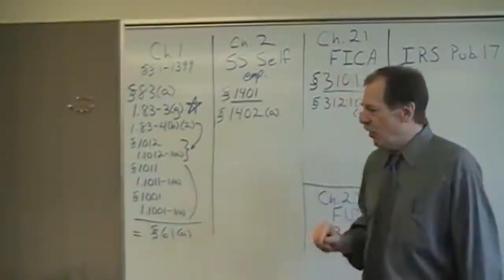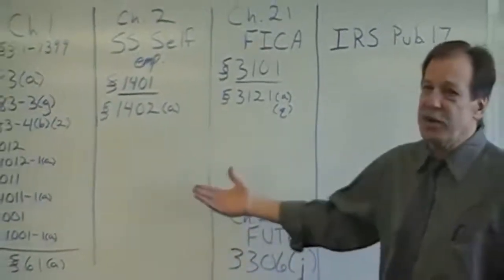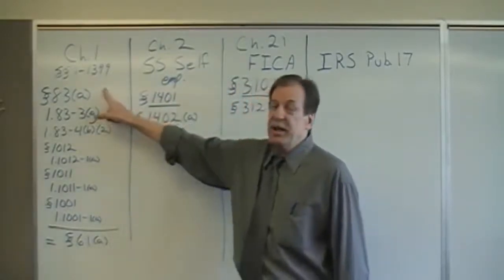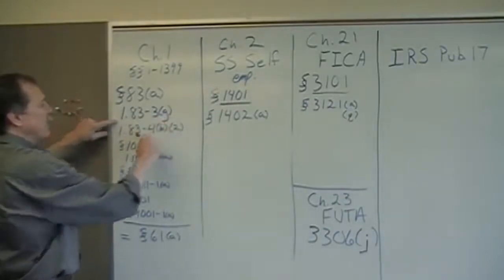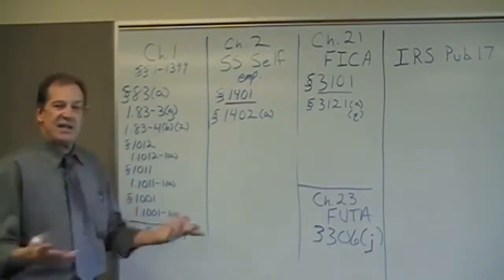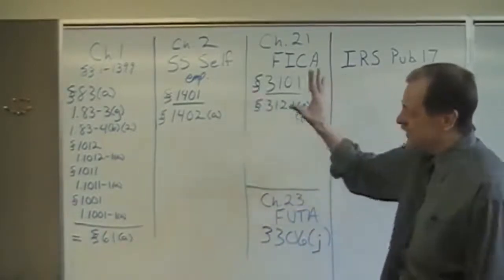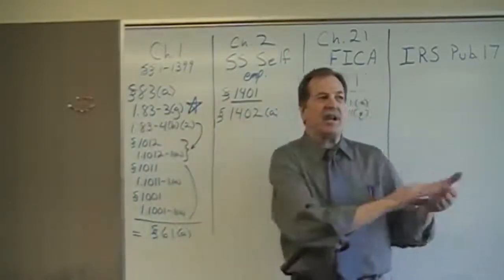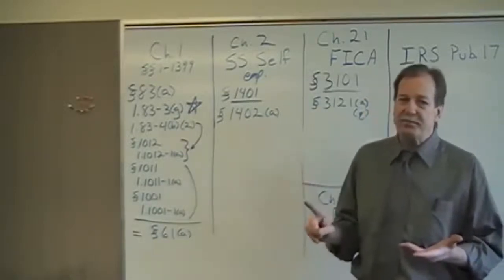Watch This Guy DEMOLISH the IRS Income Tax SCAM!1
A must watch- if you ever wish to stop paying Tax and bet to see fools try find a law-if it exists... that Demands Tax's are paid.